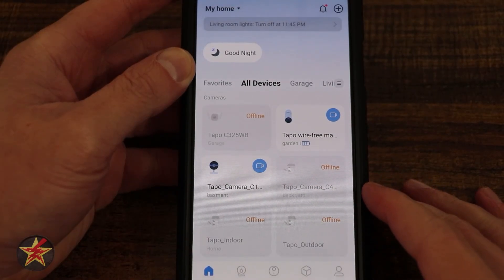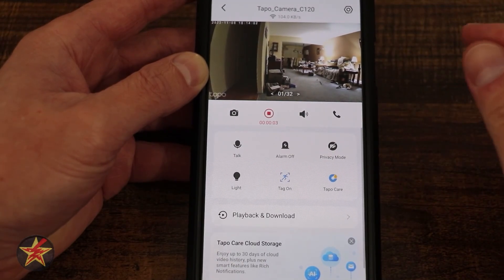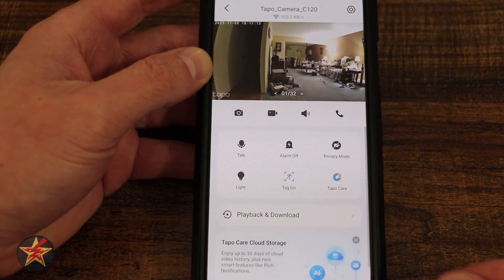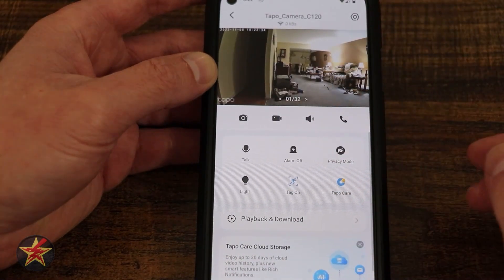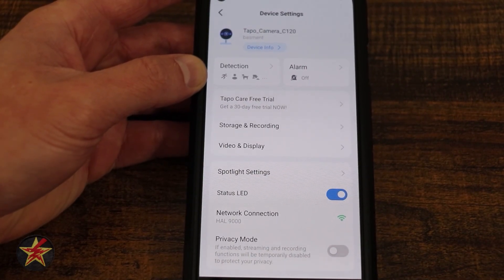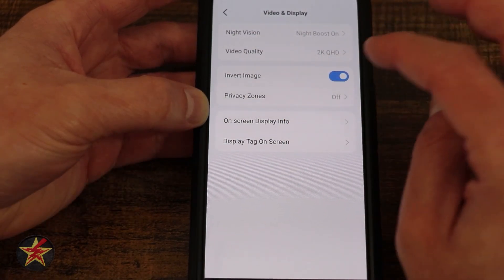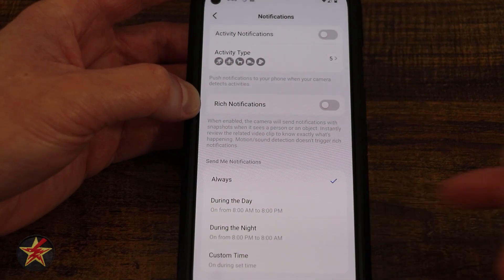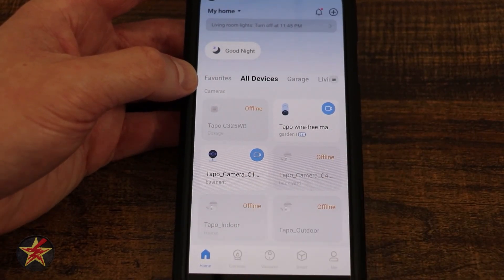Tapo C120 App Walk through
Now that you have set up your Tapo C120 and have it placed where you would like what's next?  Well, that would be setting up timers, routines, and more.  This is where the Tapo app comes in.  This video is a walk-through of the app for the Tapo C120.  Keep in mind this is only a small part of the overall Tapo app, so there is a lot more it can do.